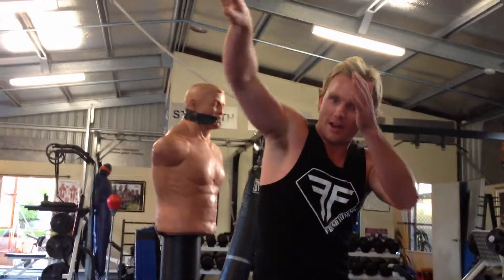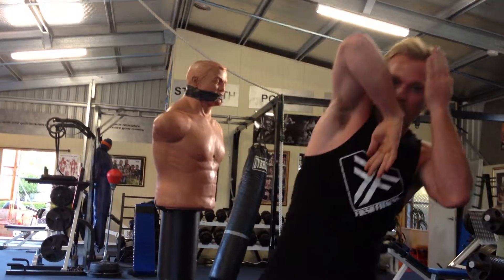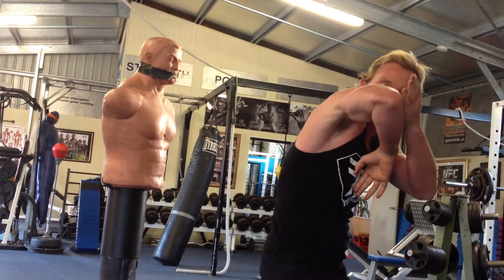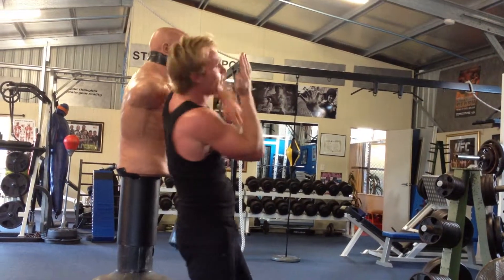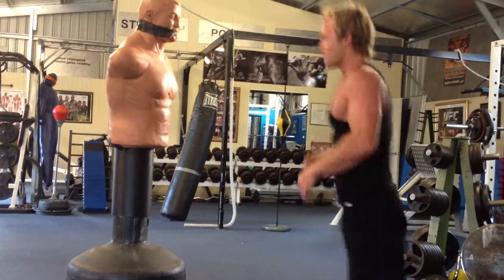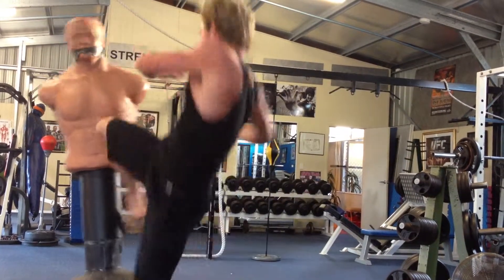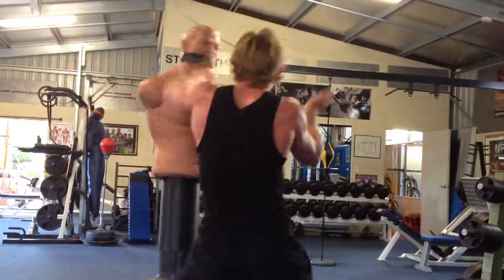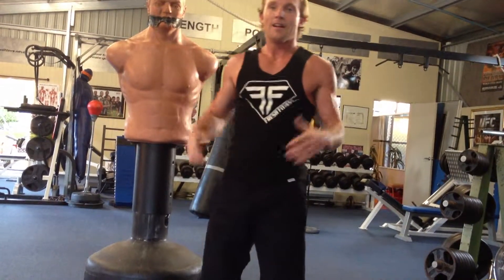Shea Combos Vid